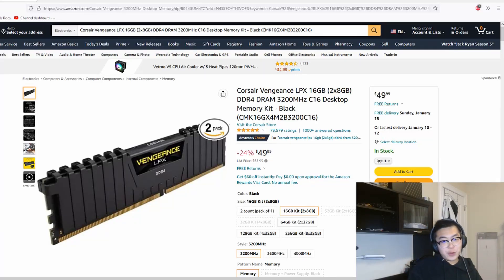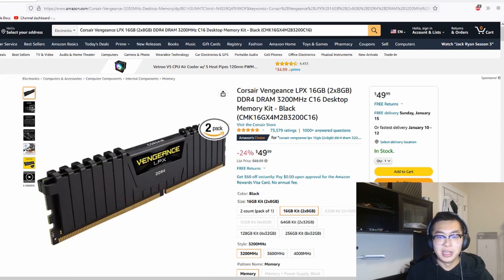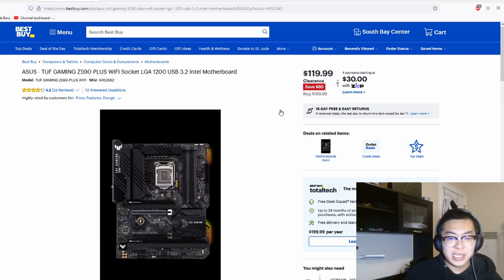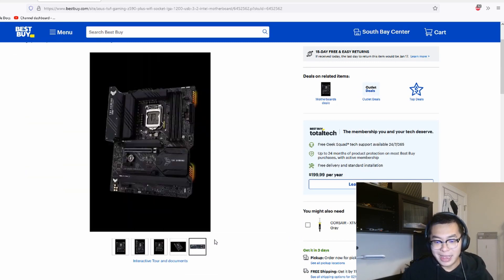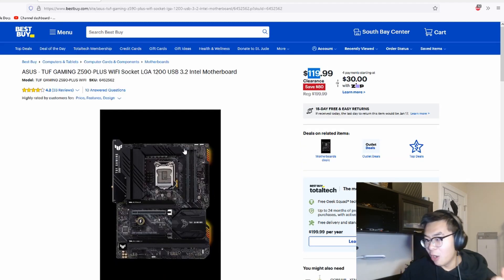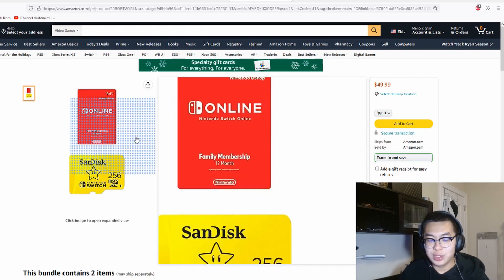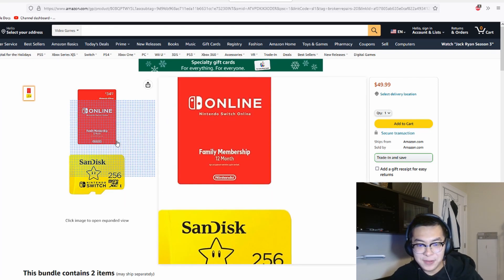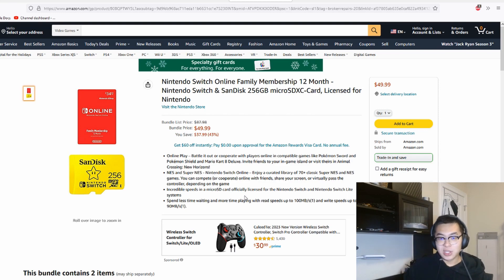Looking to build a computer in January 2023? | Best PC Part Deals January 2023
Here are some of the best deals for January 2023 for various PC parts that I have found throughout this week.  If you are on a budget and looking to put a parts list for cheap, these are going to be some deals that you should check out.

[12 month switch online with 256 SD Card]